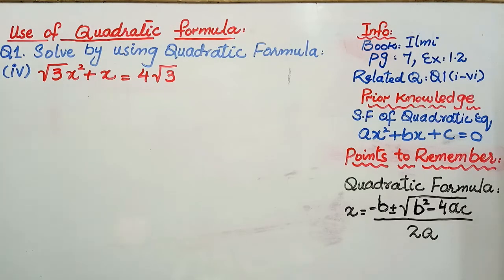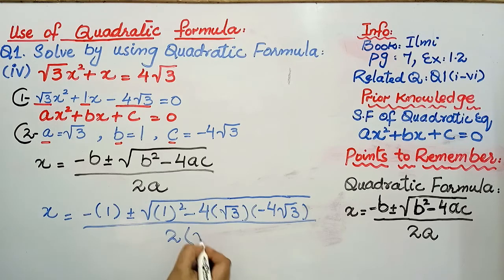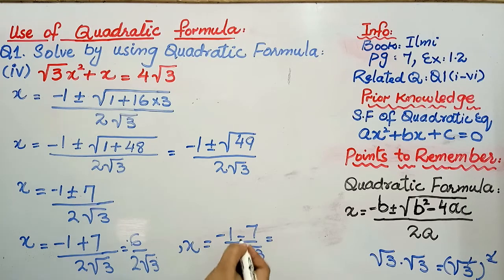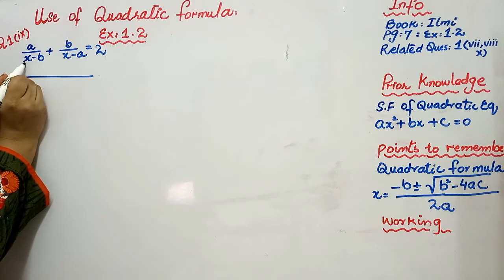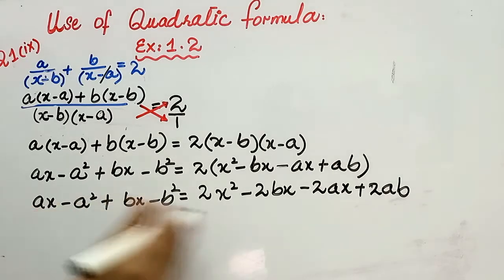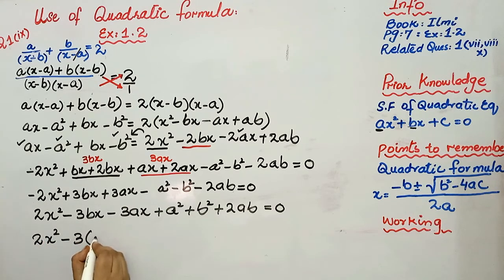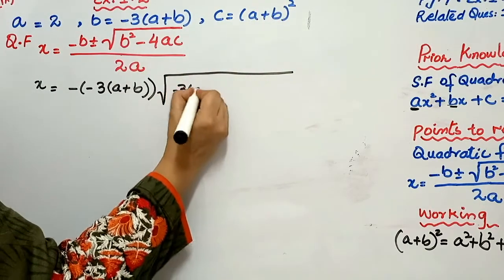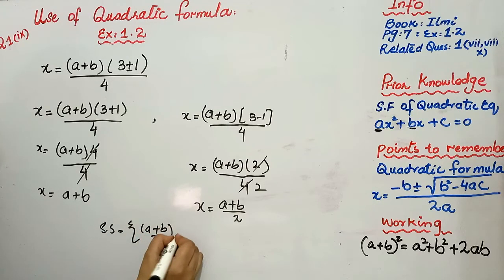APPLICATION OF QUADRATIC FORMULA || x=(-b+_√b²-4ac)/2a || BOOK ILMI | CLASS X ||FEDERAL & AKU BOARDS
Application of Quadratic Formula, x=(-b+_√b²-4ac)/2a : Book ILMI,Class:X,Federal&AKU Board

Ilmi book solutions of Exercises
I tried my best to made mathematics easy for you but still if find any thing difficult,
you can comment your quarries in comment box below or
Stay blessed 👍
and keep smiling 🙂.